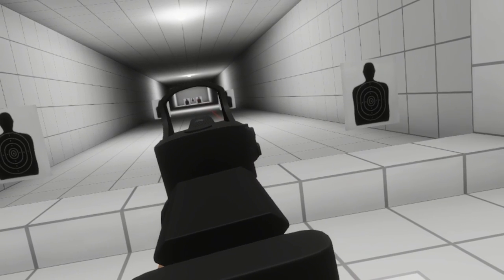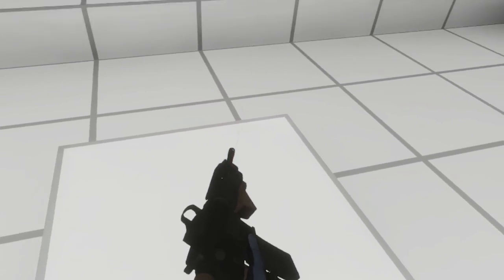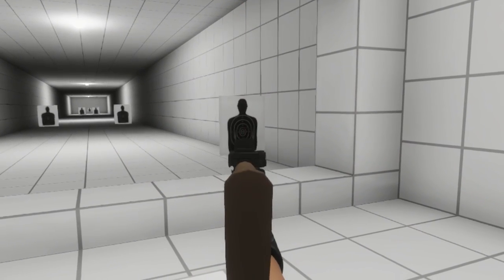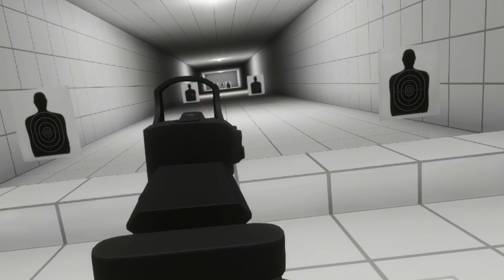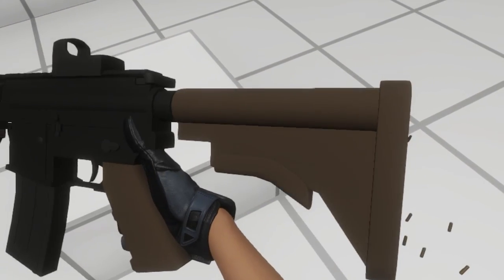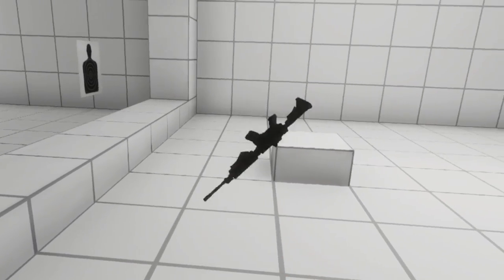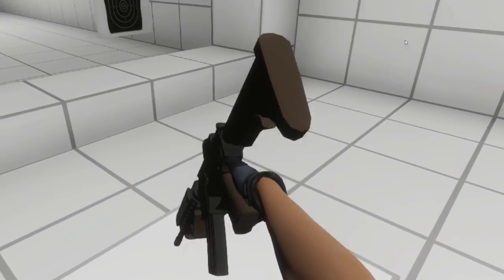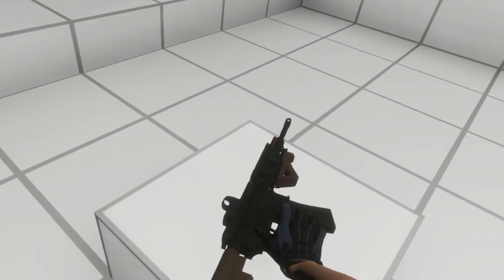New VR Gun Physics System. The best virtual stock? (Update in description)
0:00-2:27 - Introduction/context
2:27-11:59 - Demonstration
11:59-12:40 - Call to developers

After working on this intermittently throughout 2020, Cloudwalker ended up beating me to the punch and released Hurricane VR and Hexabody VR. In my eyes, these accomplished what I set out to do and it felt unnecessary to continue the development of my asset.

I show off my new VR physics weapons system. Anyone who has played a virtual reality shooter will know that it is almost impossible to keep the sights aligned. Games have tried to solve this issue with "virtual stocks" but although they usually improve long-range stability, it comes at the cost of general usability and intuitiveness. I would consider the virtual stock I have designed to be a massive improvement over any other system on the market. It improves the stability of the weapon with a negligible hit to usability and like I say in the video.